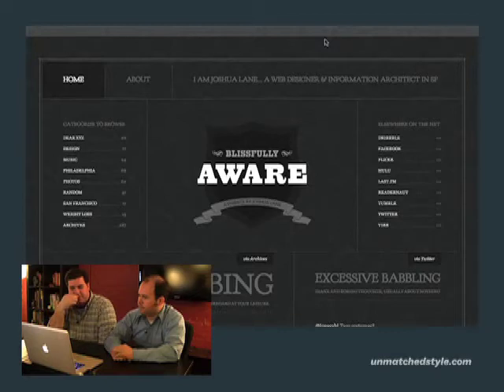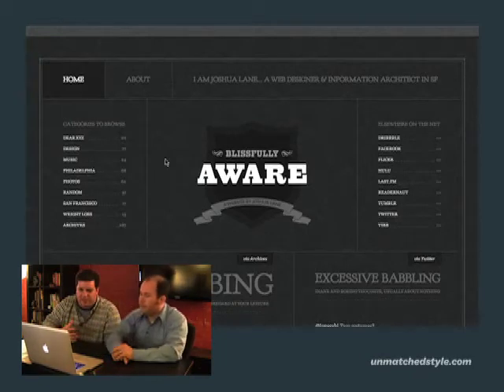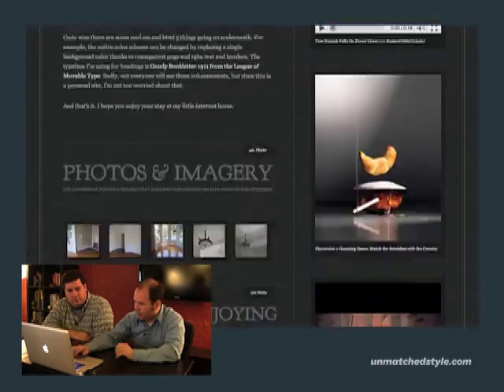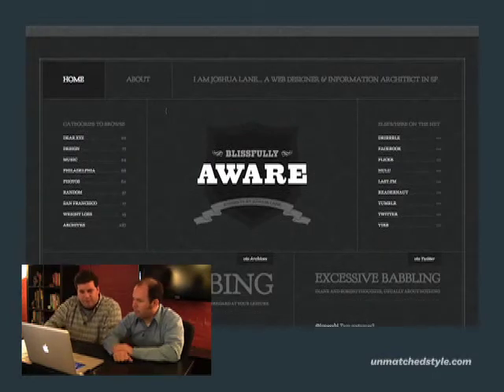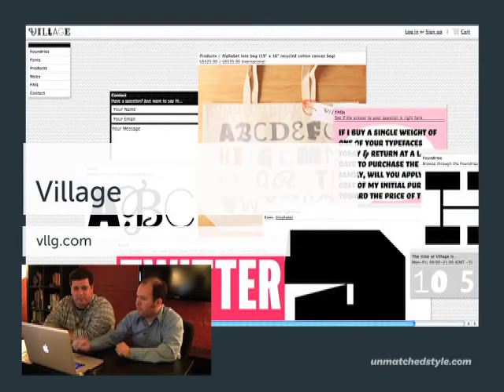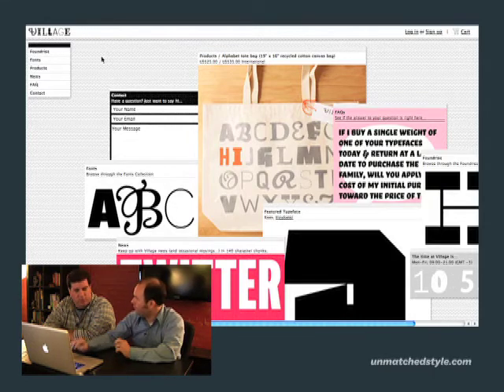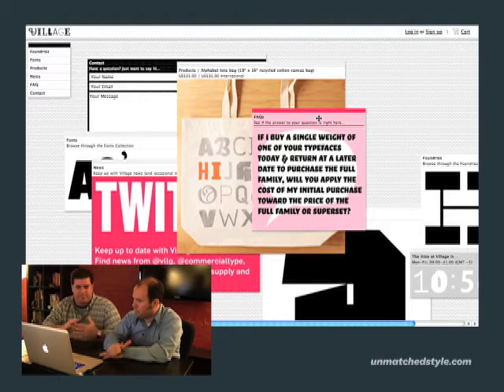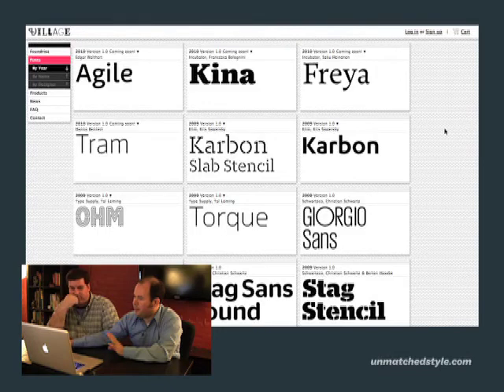Episode 37 - unmatchedstyle video podcast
Blissfully Aware, VillageThis week we talk about Blissfully Aware, Joshua Lane's personal site, and vllg.com, the site of font foundry Village.